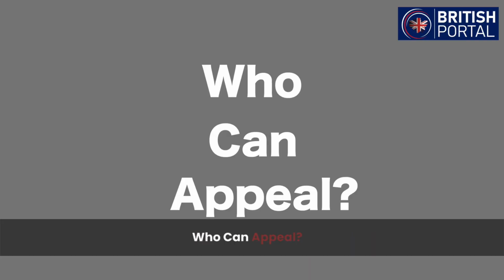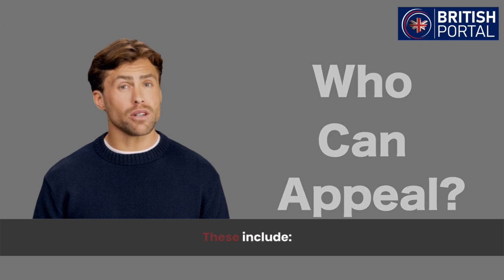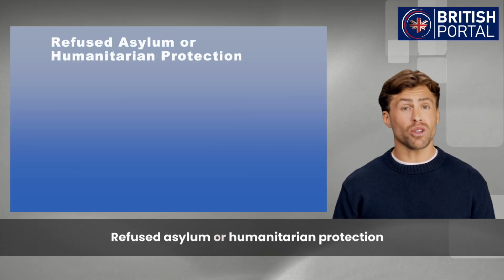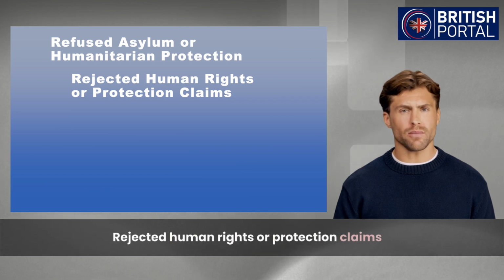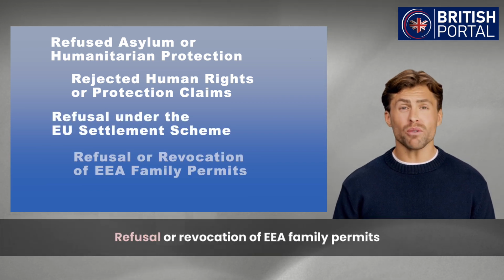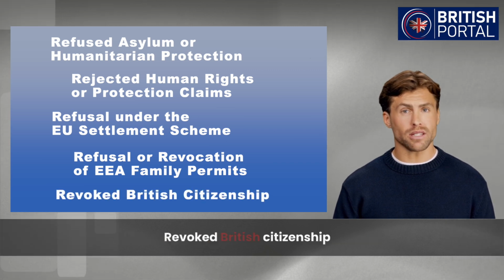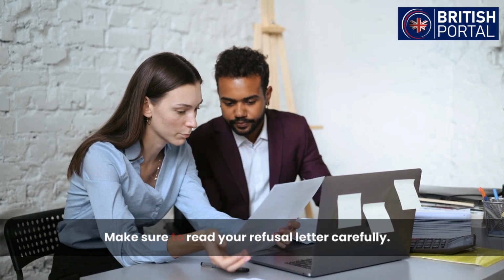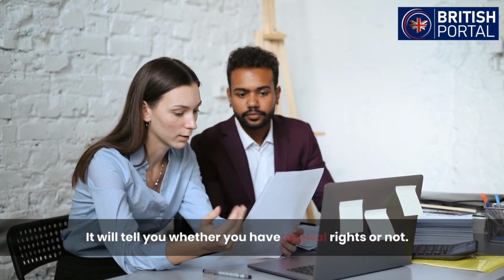Appeal Against Visa Decision in UK – Complete Guide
Learn how to challenge a UK visa refusal. Step-by-step instructions, from understanding the refusal to submitting an appeal. Don’t miss out on your chance to fight back!